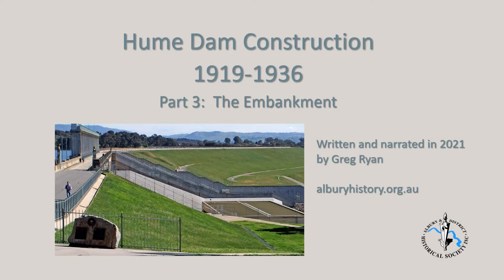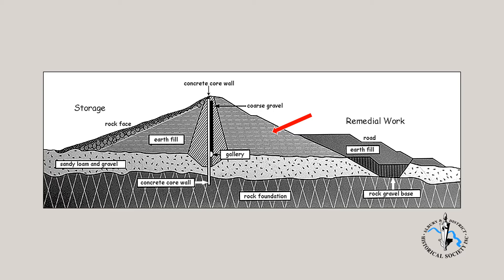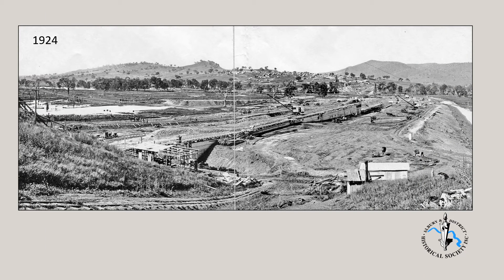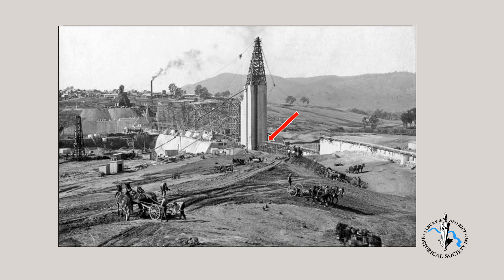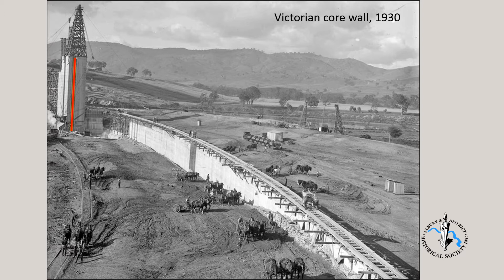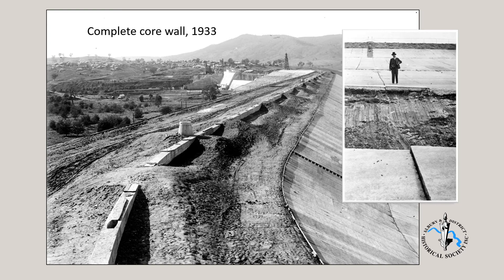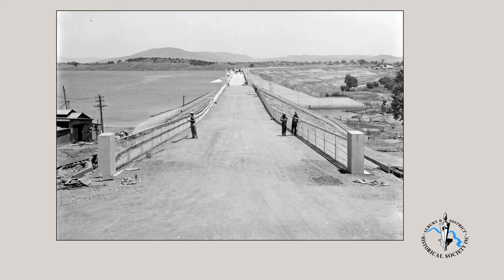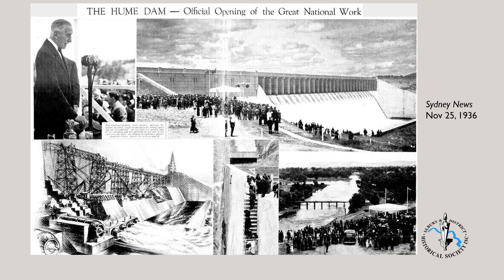Hume Dam Construction Part 3: The Embankment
In this part three, construction of the Victorian embankment of the Hume Dam is described and illustrated, through to completion of the project.